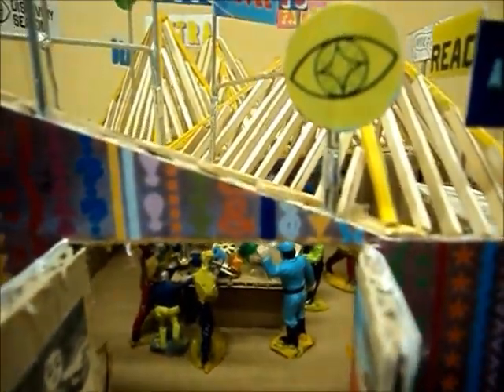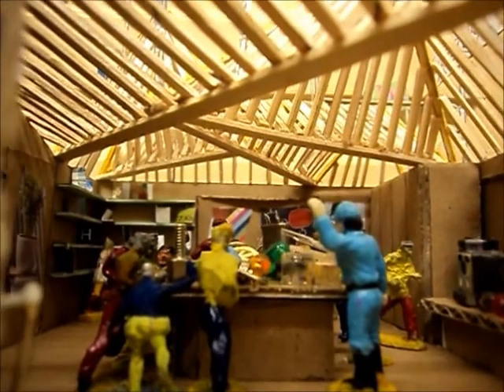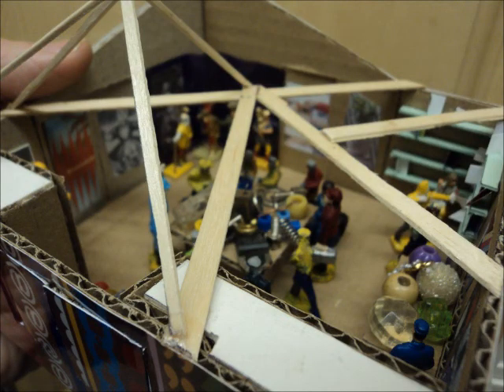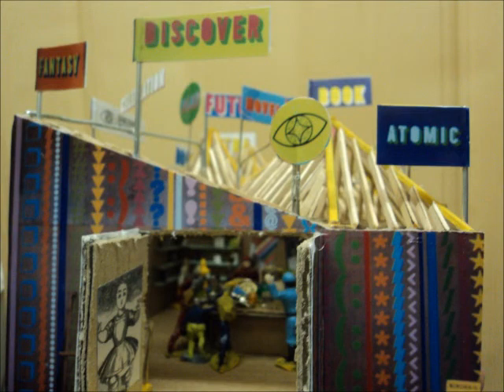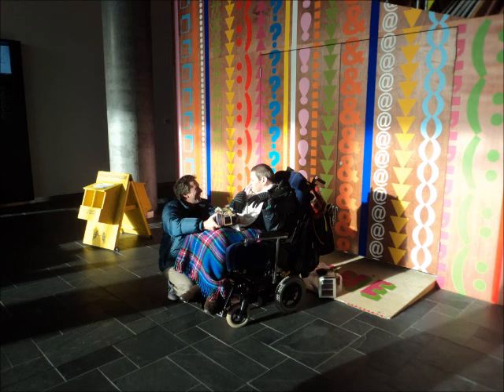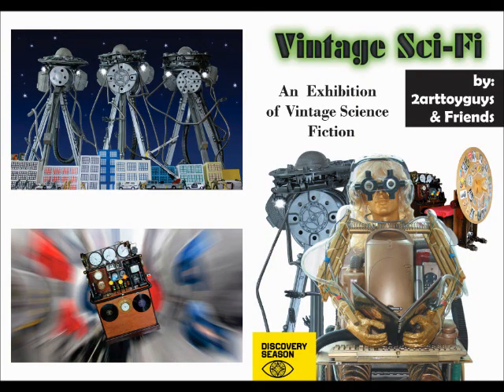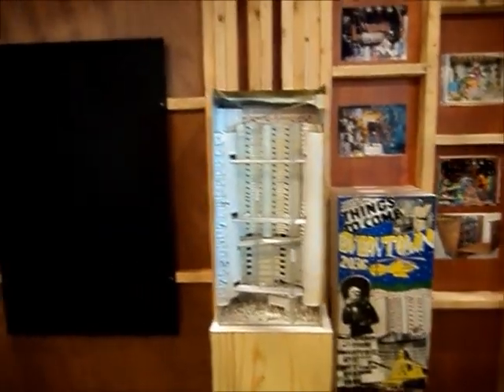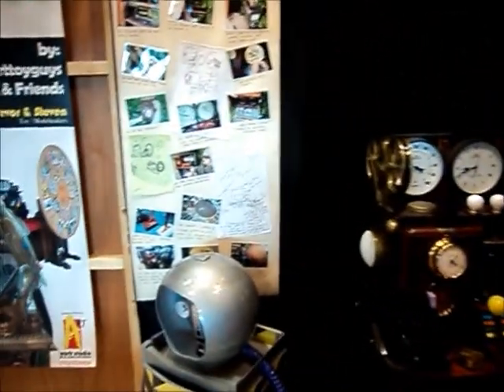Miniature Art Installation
A miniature of the temporary structure called The Pavilion. This occupied part of the main lobby in the New Library of Birmingham since it opened on September 3rd 2013. This structure was taken down early in 2014.